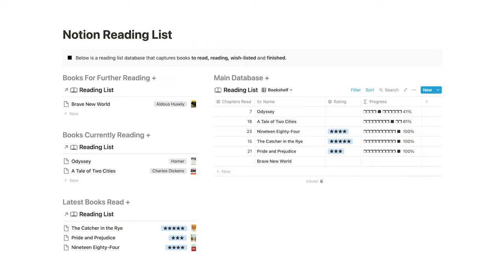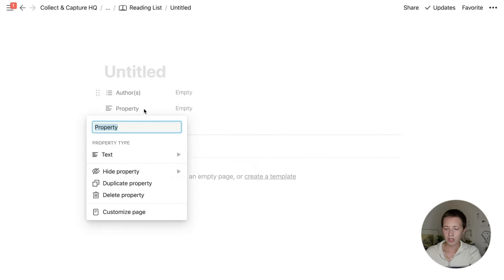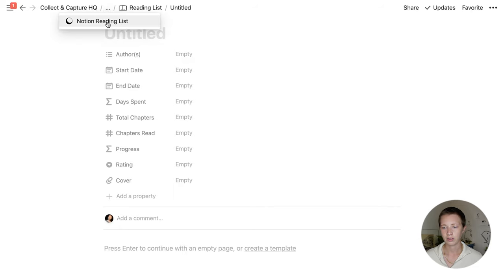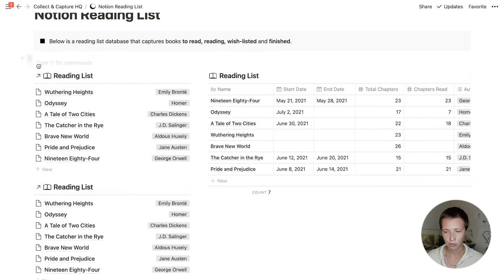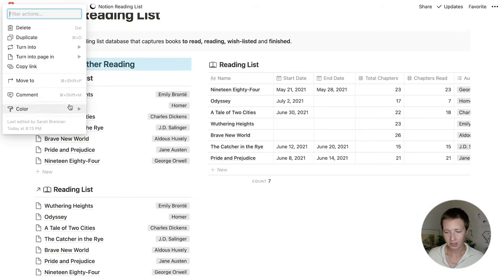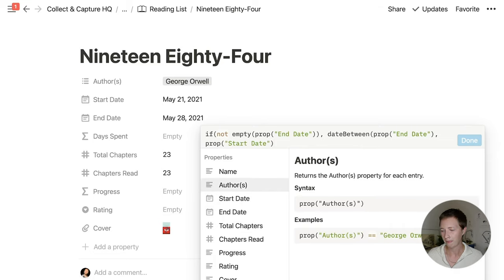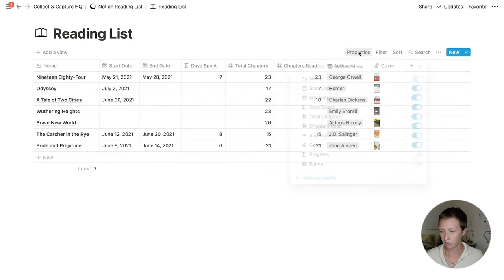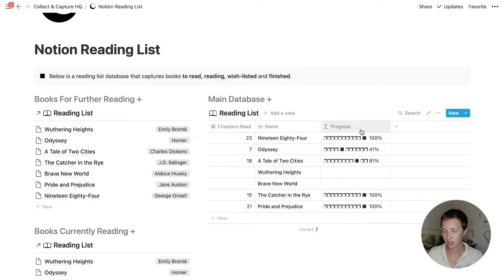How To Build A Clean Notion Reading List (Template)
Timestamps

0:00 - Intro
0:55 - Data Import and Starter Database Properties
5:49 - L Shape Dashboard
8:29 - Find Days Spent Reading
10:35 - Progress Bar Formula
14:17 - Sidebar Configuration
17:39 - Book Wishlist View
20:14 - Book Gallery View
20:59 - Final Touches
21:52 - Outro